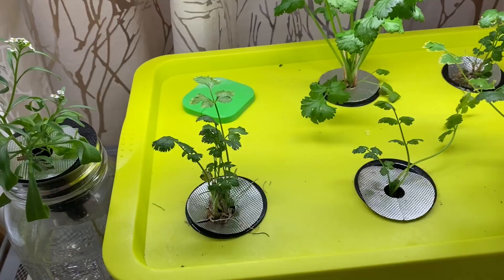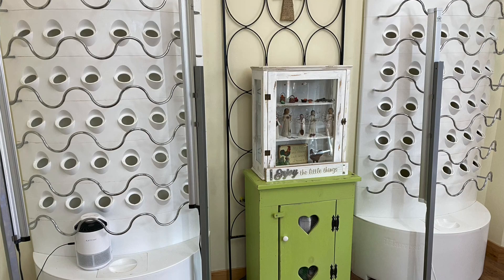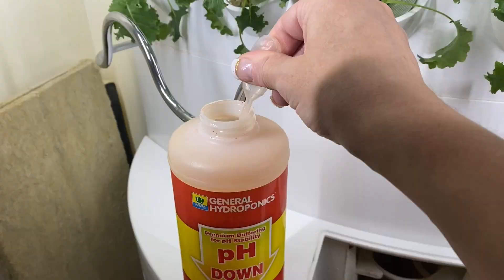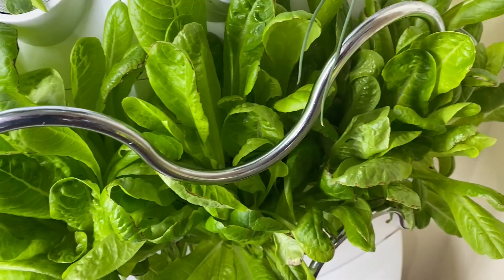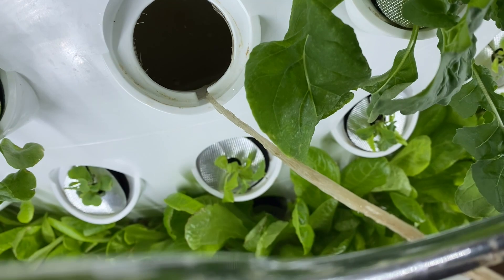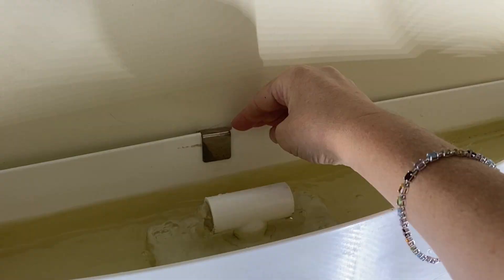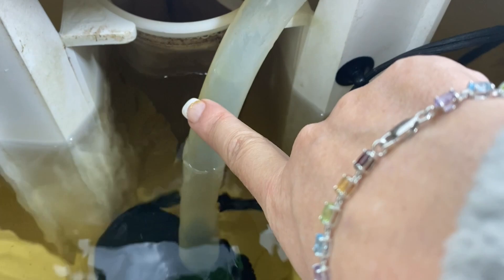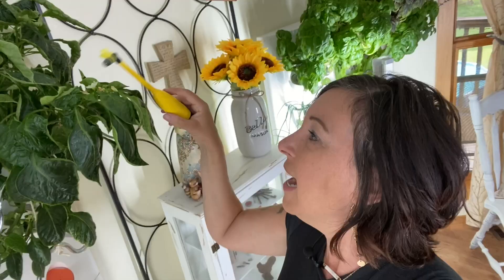HOW TO START INDOOR GARDENING AND HYDROPONICS - BEGINNERS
Hydroponics are a great gift for the holidays. Either you received one as a gift or bought it for yourself, but starting out the new year with hydro inside your home can be confusing. This video will help you get started with many of the most common asked questions for indoor gardening.

Be the bee.
Reflective covers
Cloning Collars/Net Cups
Wave maker
Neem Oil
Castile Soap
MaxiGrow Plant Food
Maxi Grow and Maxi Bloom Set
Food Grade Hydrogen Peroxide
AeroGarden 360.
PH Down
Smart timer plugs

Video Chapters:
0:00 Why do hydroponics
0:57 Reflective covers in hydroponics
2:25 Aphids in garden towers
3:42 Adding nutrients to indoor plants
6:20 What type of water to use for indoor gardening
7:24 Using Cal-Mag
8:08 Food Grade Hydrogen Peroxide
9:16 Setting light timers on your plants
11:45 Attaching the iHarvest to the wall
12:50 Using fish tank wave makers in your hydroponic tanks
13:54 Are hydroponic towers loud?
14:50 Cleaning your harvest towers
15:40 Self-pollinating your indoor flowers
16:40 Air flow for your indoor lettuces